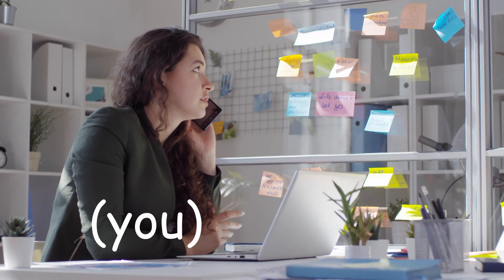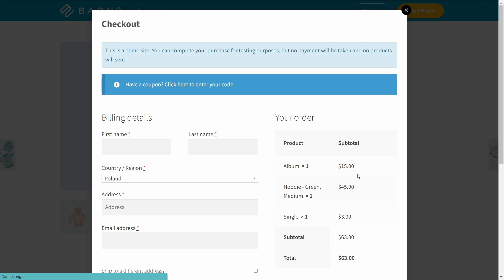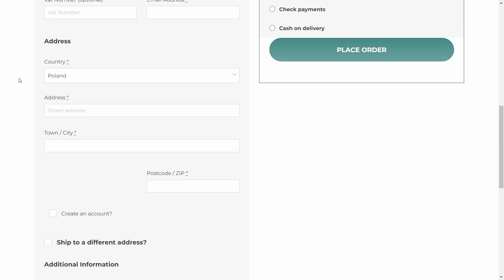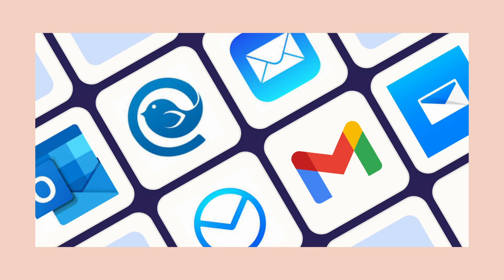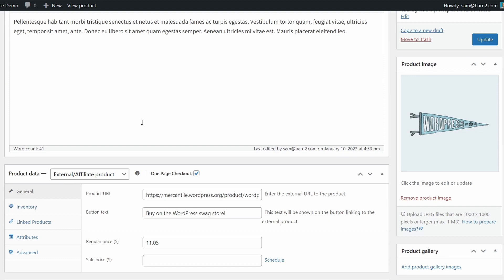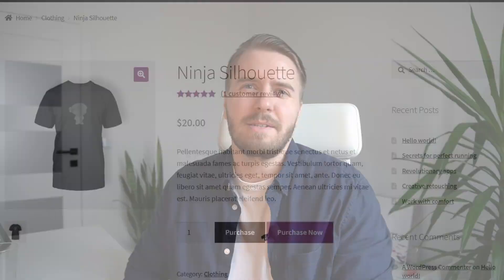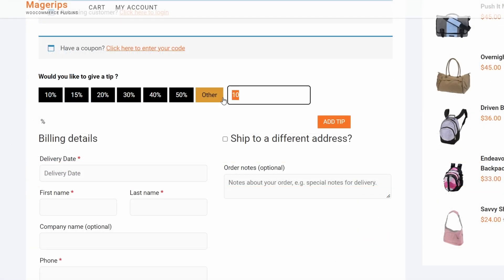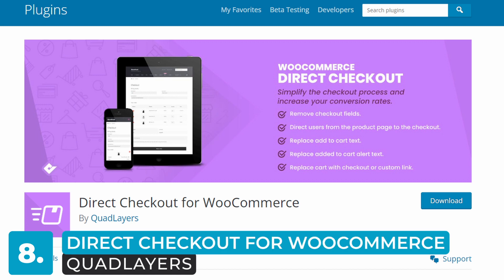The 10 Best WooCommerce Cart Plugins Compared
In this video, I'll be comparing the top 10 WooCommerce cart plugins to help you choose the best ones for your store.

Looking for ways to reduce cart abandonment? There are several things you can do to ensure people complete their purchases. This includes simplifying the checkout process, preventing the website from reloading every time a customer adds a product to the cart, etc. In this article, you will learn how to use the best  WooCommerce cart plugins to improve conversion rates.

Studies show that optimizing the checkout process can increase your conversion rate by 35%. While WooCommerce is a great platform to build a store, there is room for improvement. The standard WooCommerce cart page can be optimized for fast ordering and high conversion rates. Moreover, a well-designed cart page should not just reduce cart abandonment but also encourage customers to purchase more products.

In this video, we have compared the top 10 WooCommerce cart plugins that you can use to ensure a smooth checkout process.

Video Chapters:
0:00 Introduction
0:40 1. WooCommerce Fast Cart from Barn2
2:10 2. YITH WooCommerce Checkout Manager
3:17 3. Checkout Field Editor
4:00 4. Retainful
5:00 5. Flux Checkout for WooCommerce
6:00 6. WooCommerce One Page Checkout
6:47 7. Mini Ajax Cart for WooCommerce
7:21 8. Direct Checkout for WooCommerce
8:00 9. Empty Cart Button for WooCommerce
8:55 10. WooCommerce Donation Or Tip On Cart And Checkout
9:45 Final Verdict and summary